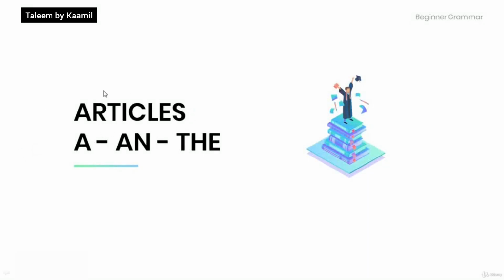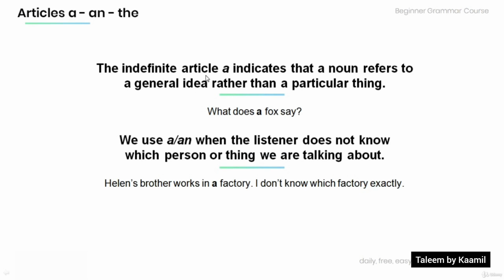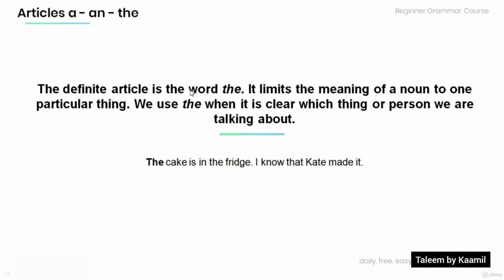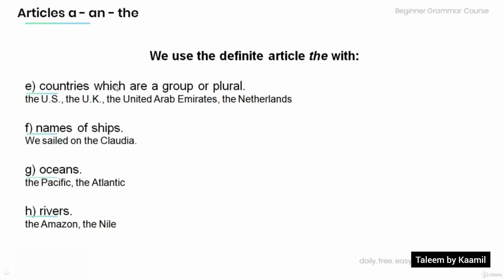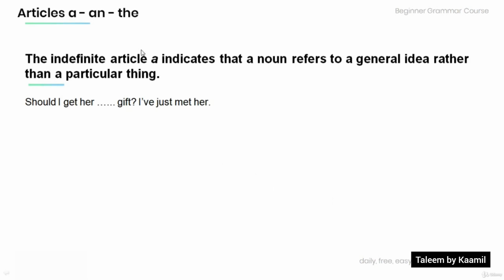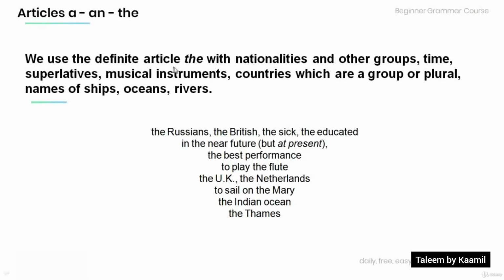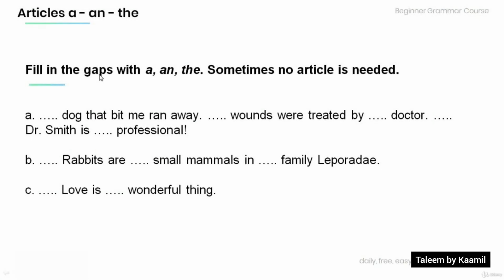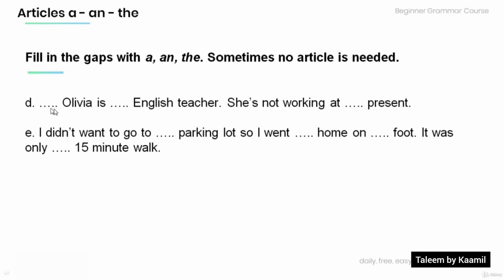Articles | Lecture 5 | TOEIC | IELTS | Beginner English Grammar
Articles are words that define a noun as specific or unspecific.
I’m a nurse. The hospital I’m working in is huge.

Common nouns

Proper nouns

Subject pronouns

Object pronouns

Past simple

Present simple

Future simple

Gerund

Descriptive adjectives

Proper adjectives

Possessive adjectives

Forming adverbs

Prepositions overview

Conjunctions overview

Coordinating conjunctions